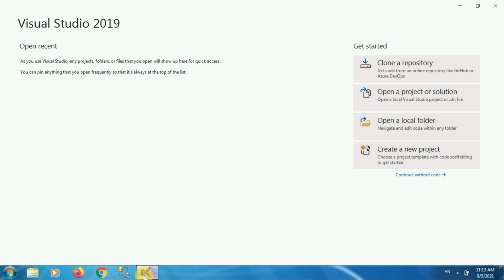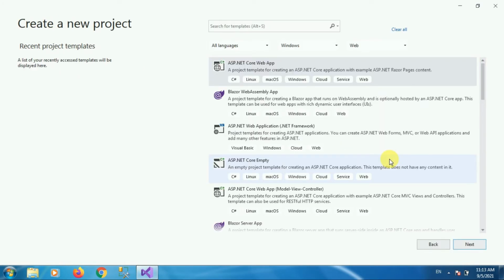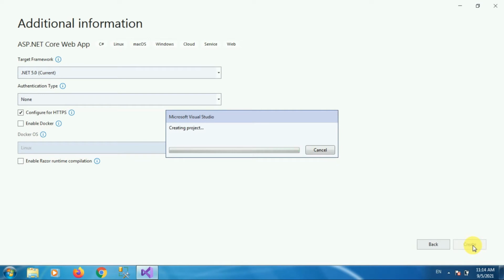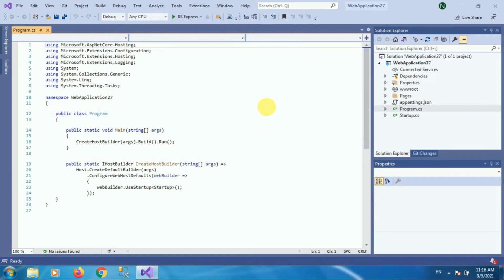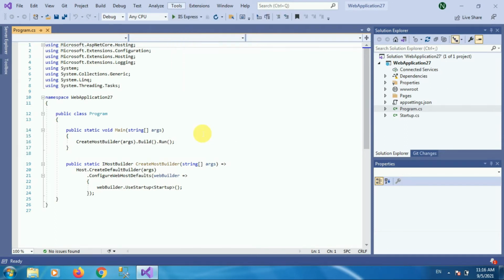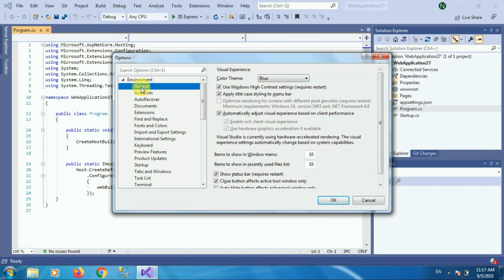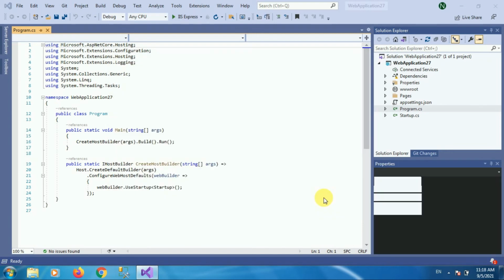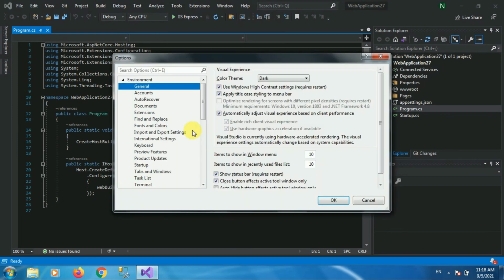Enable dark theme in Visual Studio | enable themes in visual studio 2019/2022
How to enable dark theme mode in Visual Studio, enable themes in visual studio, Visual studio theme

. This website is very useful for students for improving their GK and individuals who are preparing for competitive exams.